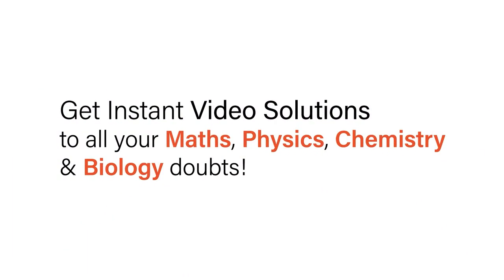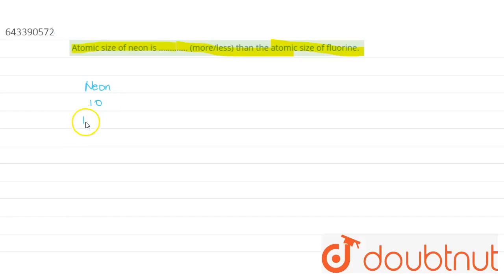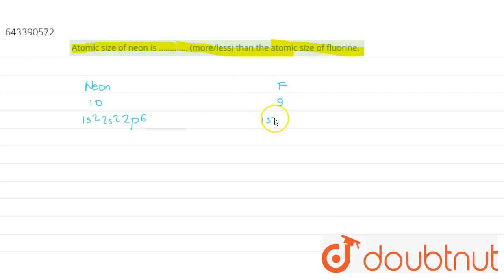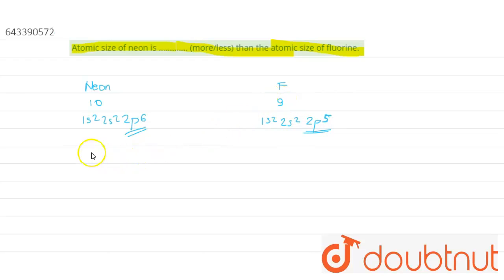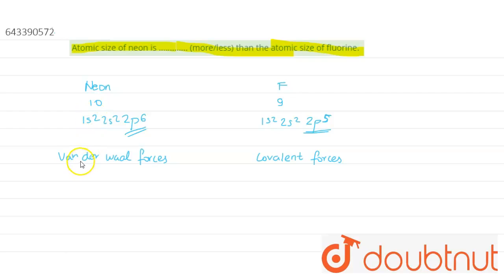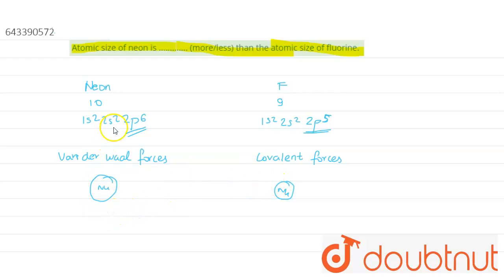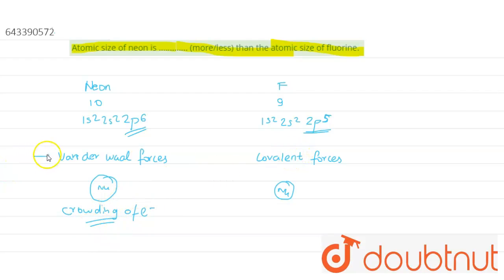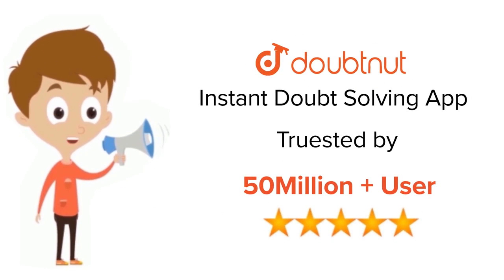Atomic size of neon is ............. (more/less) thanthe atomic size of fluorine. | 10 | PERIOD...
Atomic size of neon is (more/less) thanthe atomic size of fluorine.
Class: 10
Subject: CHEMISTRY
Chapter: PERIODIC  PROPERTIES AND VARIATIONS OF PROPERTIES (PHYSICAL AND CHEMICAL)
Board:ICSE

👉 Have Any Query? Ask Us.